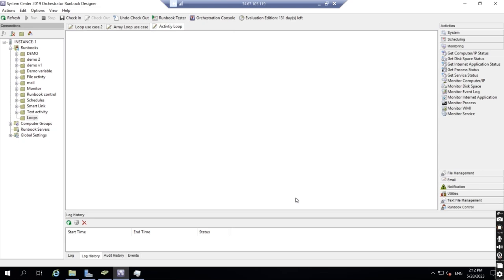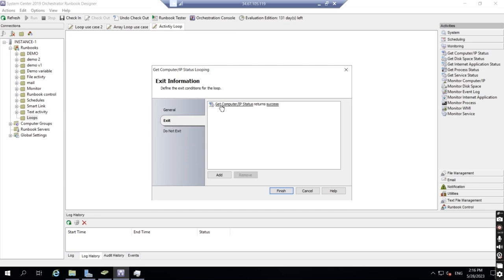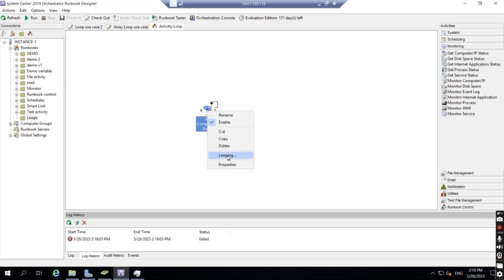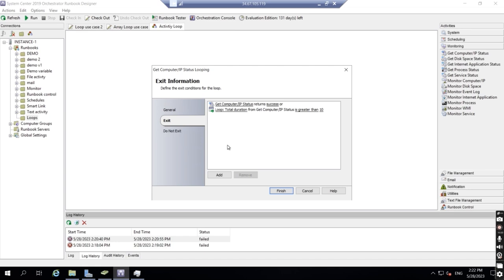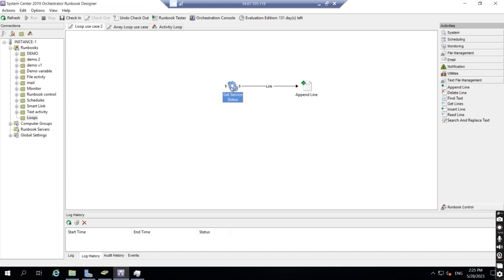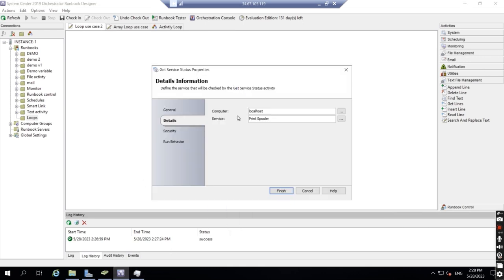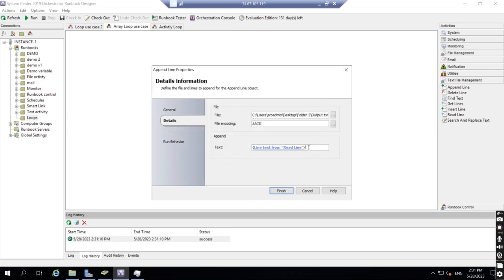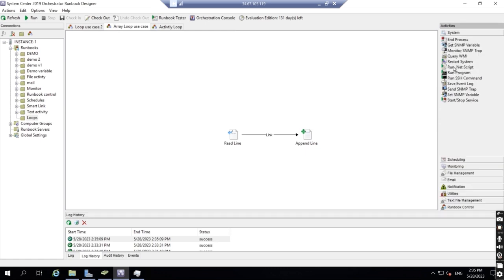System center orchestrator Loop || How to resolve infinite loop problem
In this video, we'll show you how to system center orchestrator loops like activity loop and array loop. By following these instructions, you'll be able to create powerful and efficient system center orchestrator loops in no time!

If you're looking to learn system center orchestrator, then this video is for you! By following these instructions, you'll be able to create powerful and efficient system center orchestrator loops in no time. This is an essential skill for anyone looking to use system center orchestrator effectively!